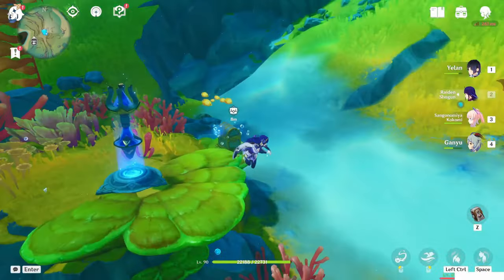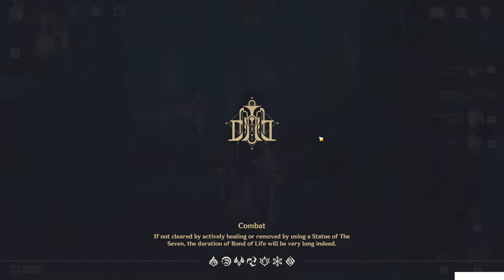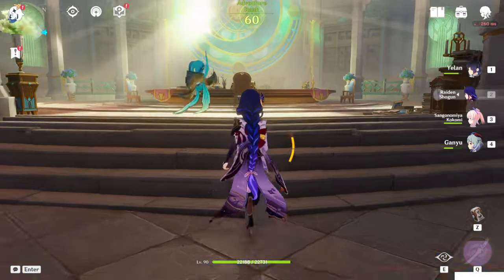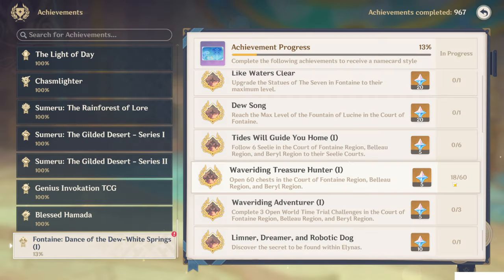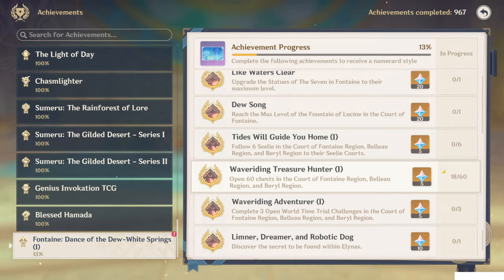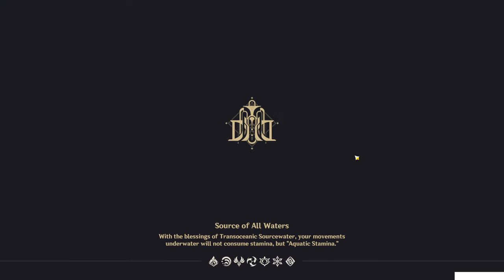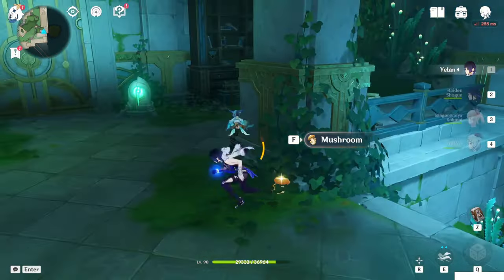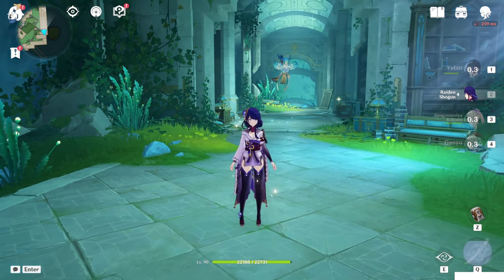Key to Some Place in the Institute | World Quests & Puzzles |【Genshin Impact】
Hello Guys, in this video i'll show you how to get the Key to Some Place in the Institute!